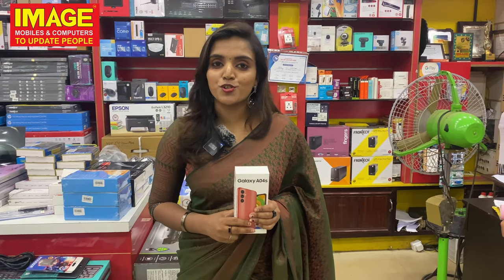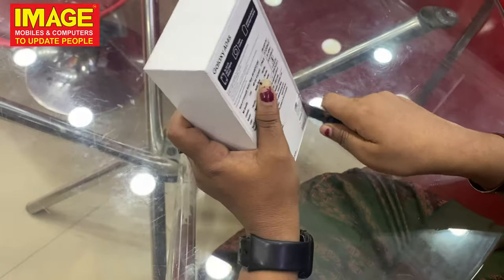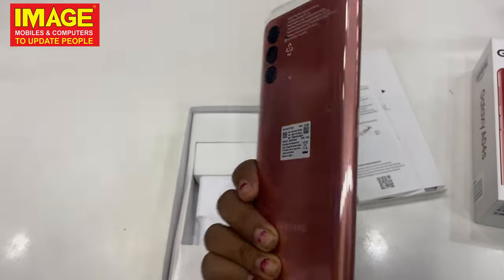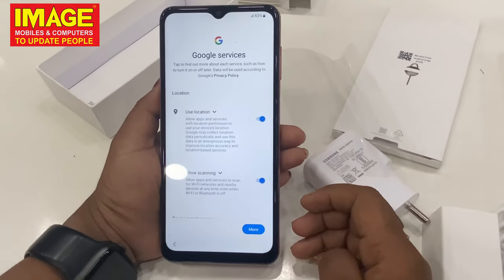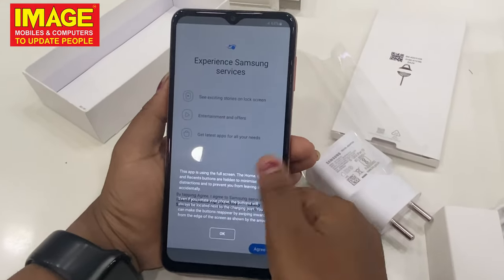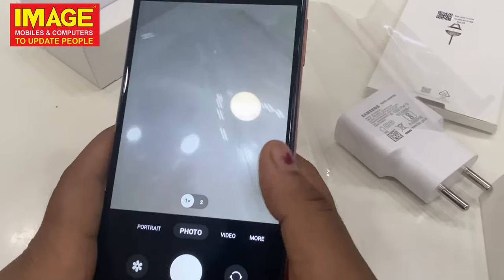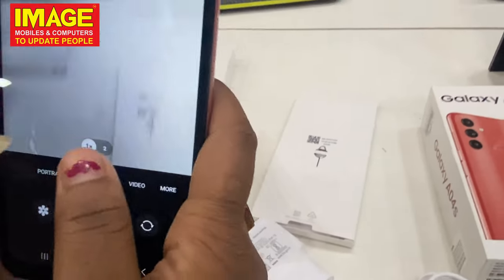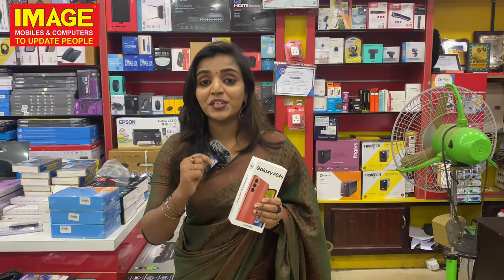Samsung Galaxy A04s Unboxing & Review 🔥5000mAh 😍 15W Fast Charging ⚡️50 MP 📸